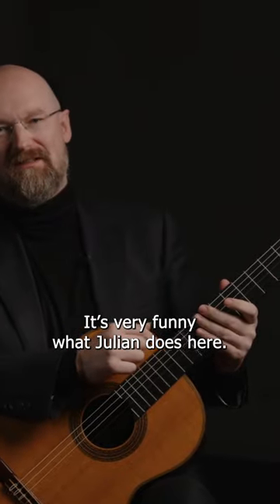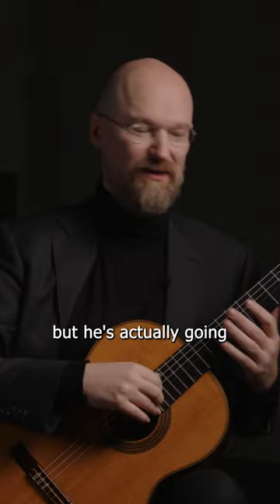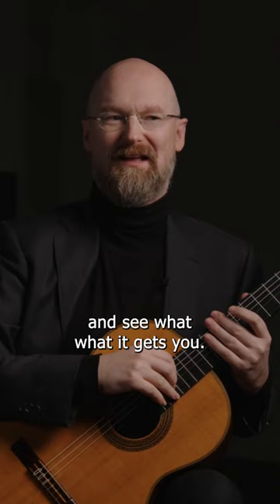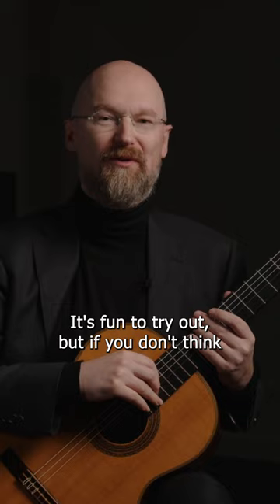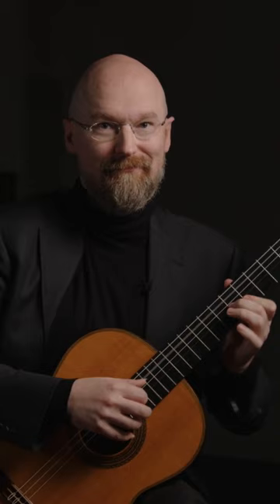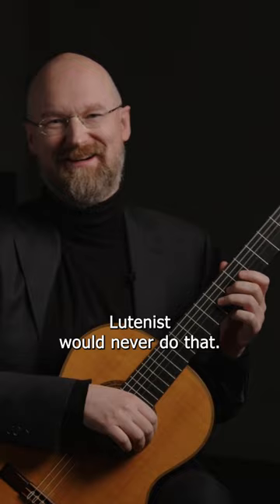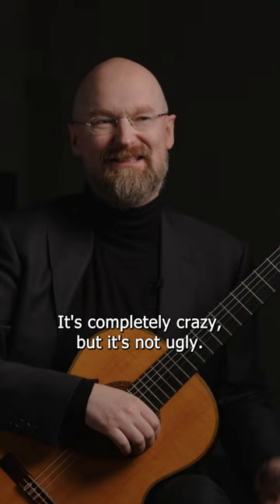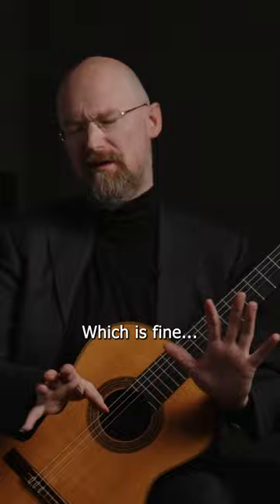This Color Change is CRAZY! 👀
In this lesson clip, Jan Depreter discusses a Julian Bream recording he heard and the crazy color change he uses when playing this moment in Weiss’s Passacaille.